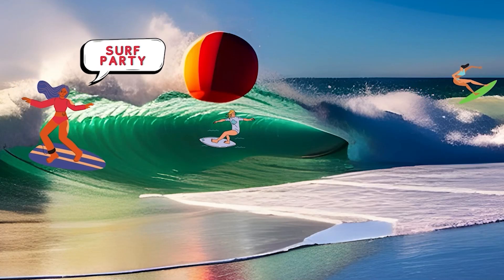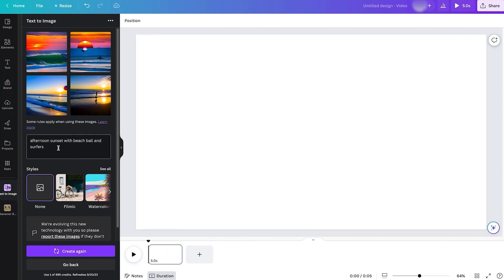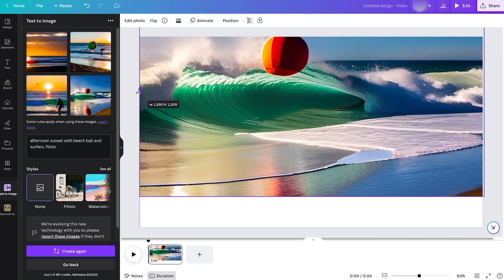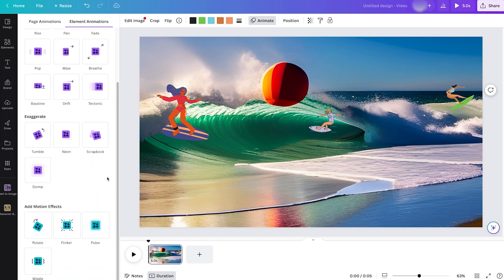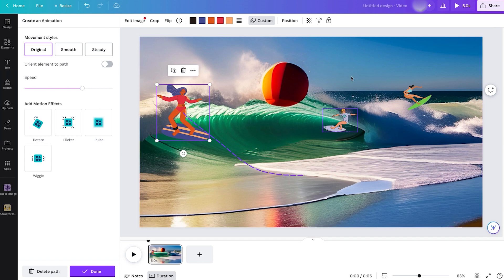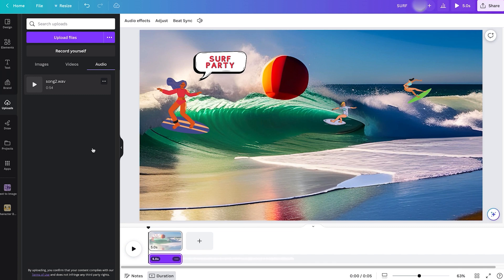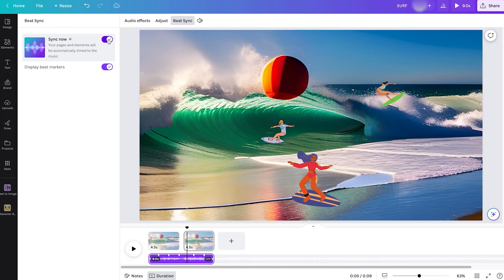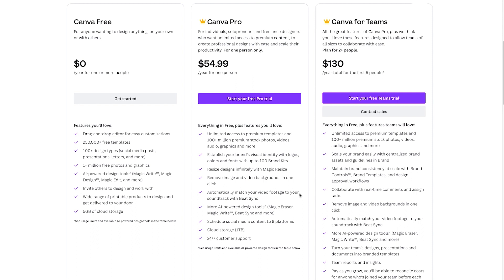How To Create CARTOON Animation Video in 10 Minutes | Canva Animation Tutorial using AI Tools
In this easy-to-follow Canva animation tutorial, we'll show you how to create a cartoon animation video in just 10 minutes using  3 AI tools with the Canva AI platform.

With these AI tools, you can easily create beautiful animated content for your website, social media, and much more. It is literally as easy as dragging and dropping the elements, and these functions are available to FREE and PRO users. So don't wait any longer, watch this video tutorial and start creating!